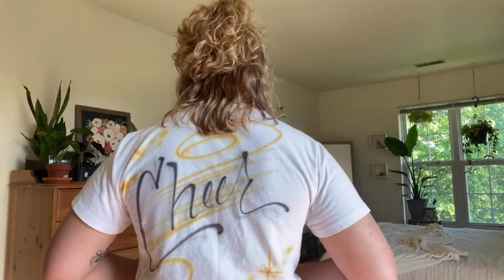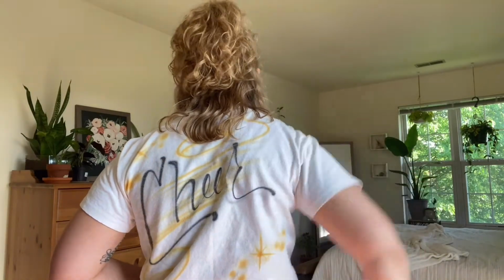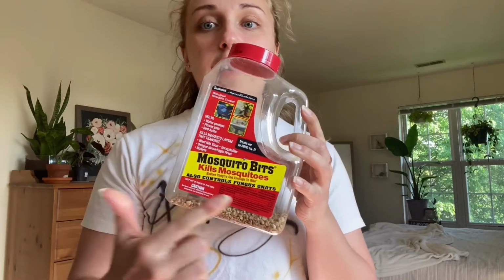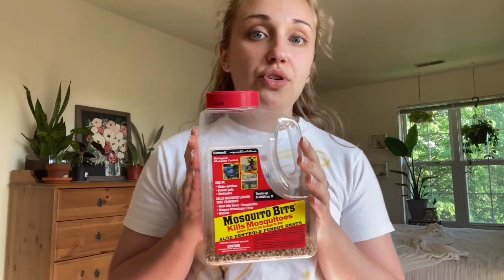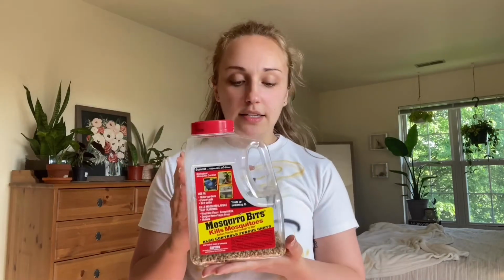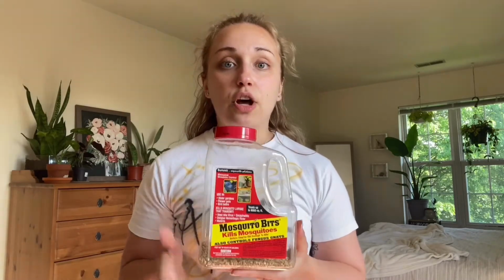HOW TO GET RID OF FUNGUS GNATS! | 9 Methods to Remove and Kill Fungus Gnats from Houseplants!!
In this video I go over all the methods I know about for killing and getting rid of fungus gnats. Fungus gnats are annoying little black bugs that fly around and lay eggs in your houseplant soil. There are many different ways to remove fungus gnats from your houseplants' soil and I want to share all the ones I know with you. Fungus gnats are an inevitable part of being a houseplant parent but we can at least try our best to get rid of them.

It helps if you watch the whole video. I really want to get this content out there to help other plant parents and make planty friends!

Mosquito Bits:

Filming and Editing Tools:
iMovie
InShot -